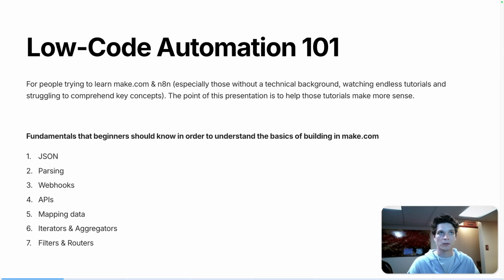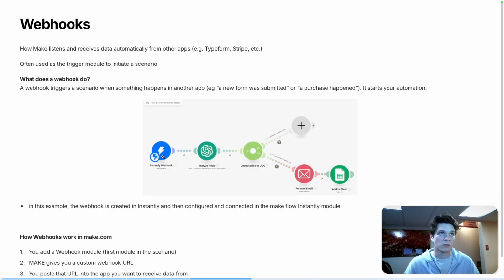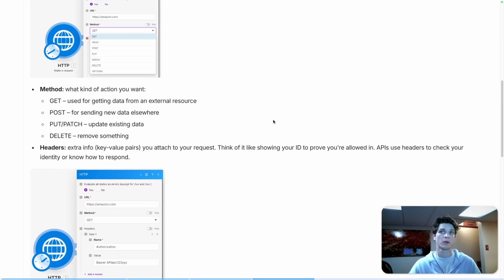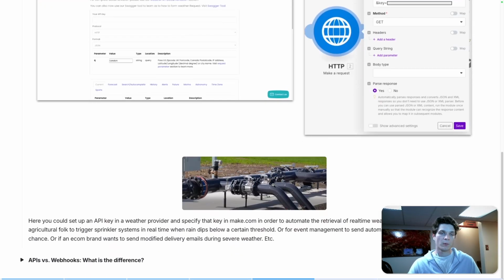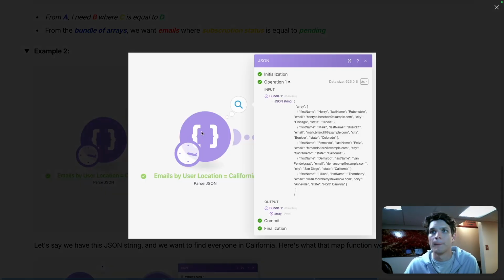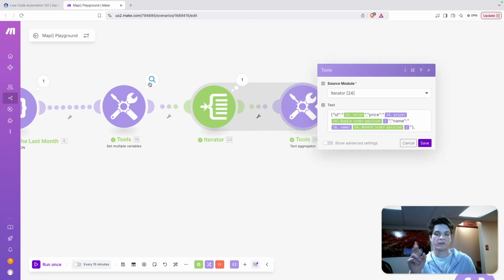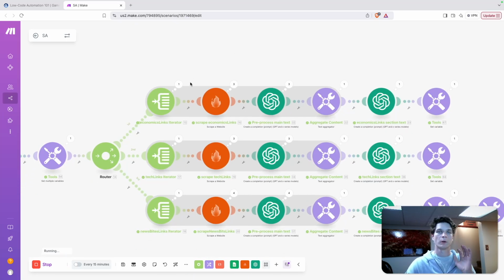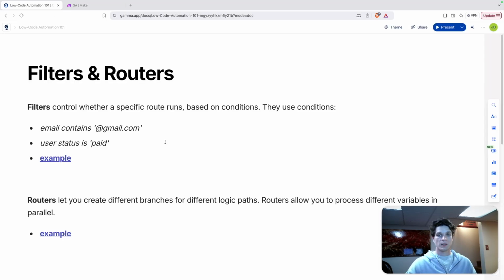Make.com for Beginners: 7 Things You MUST Know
In this video I cover 7 key fundamentals of low-code automation platforms

00:00 Intro
1:15 JSON
2:30 Parsing
5:24 Webhooks
6:58 APIs
15:34 Mapping
24:45 Iterators & Aggregators
29:32 Filters & Routers